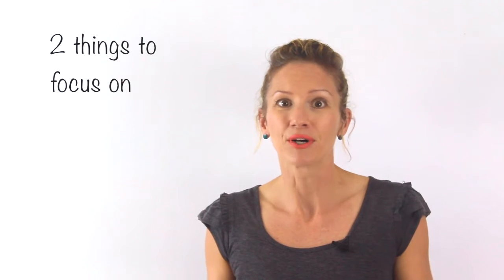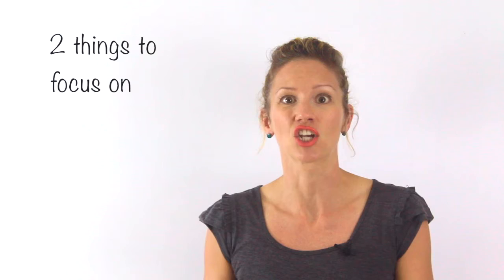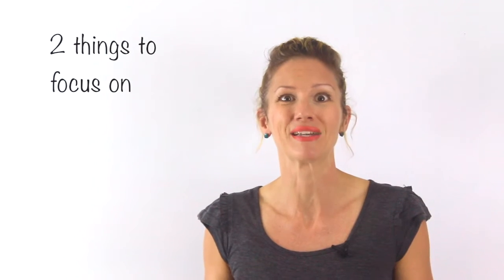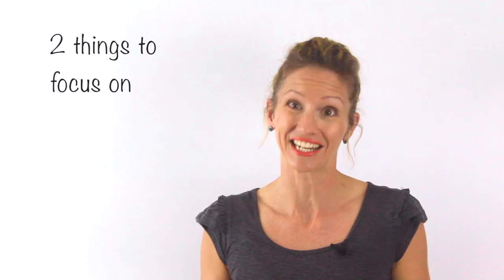Do these 2 things NOW!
How to 'Level-Up' for a new year level - by doing these two things (that'll have way more impact than the usual advice you hear!). *pinky-promise!
Get YOUR copy of the *Free Parent Guide*
"3 Huge Mistakes (Even Smart) Students Make in Exams and Assignments – and how to fix them immediately so your teen achieves their best EVER grades, with less stress."
Leave me a comment to let me know what else your teen needs help with in their study :)